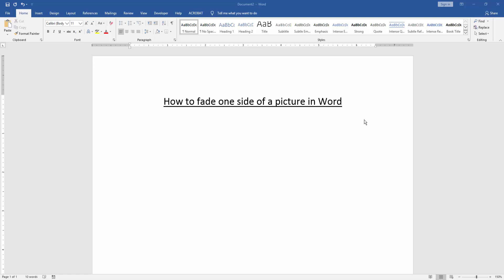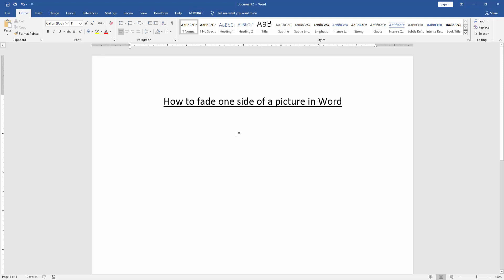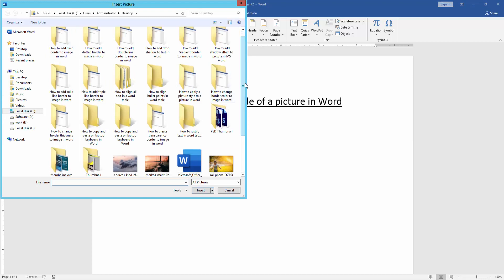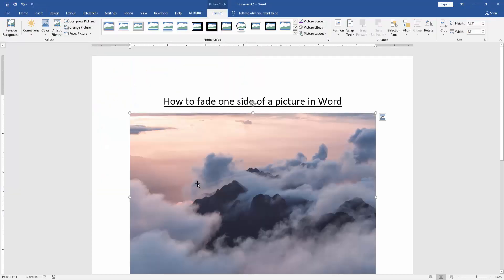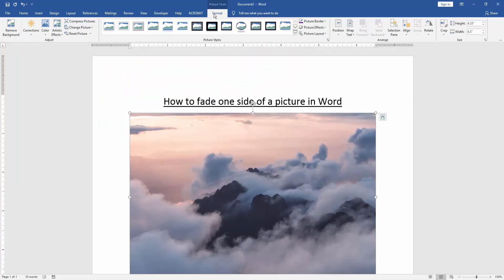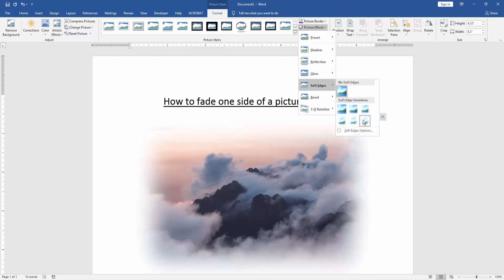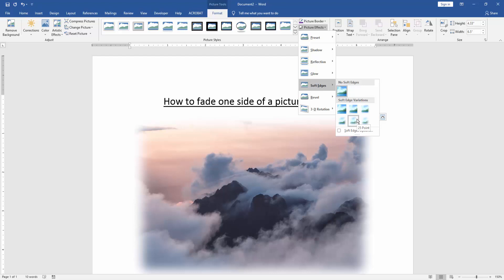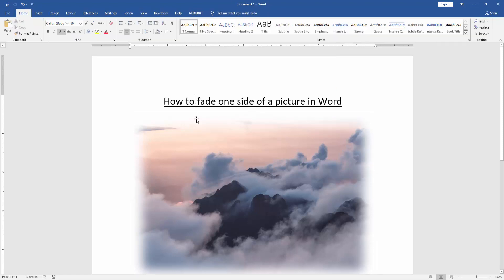How to fade one side of a picture in Word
Assalamu Walaikum,
In this video I will show you, How to fade one side of a picture in Word. Let's get started.